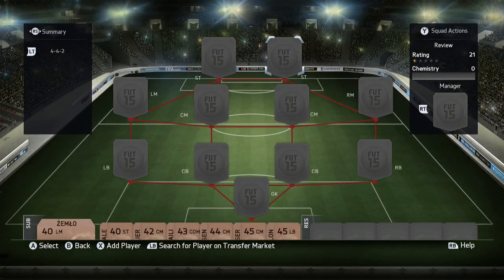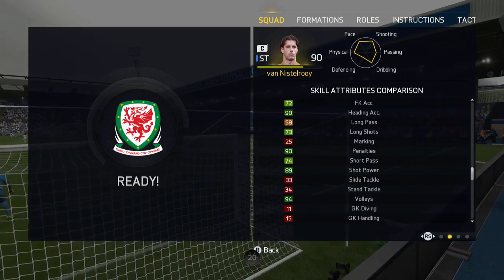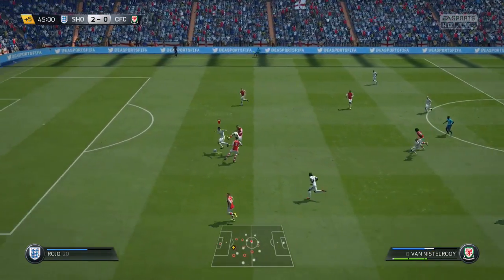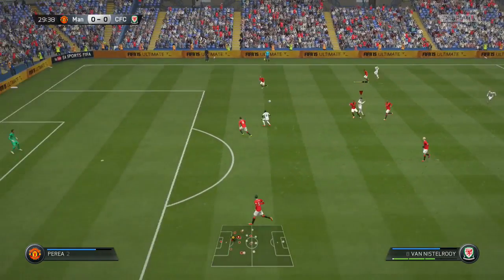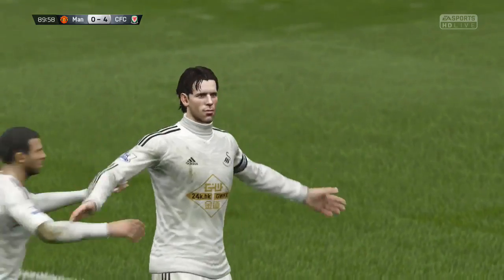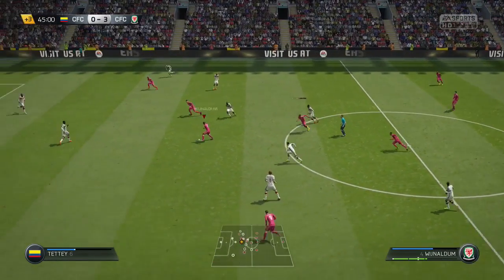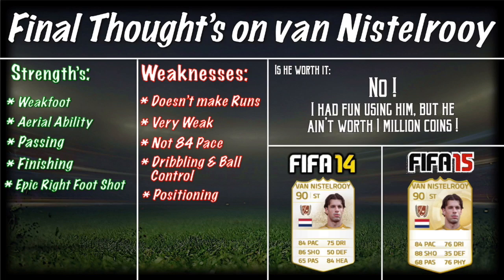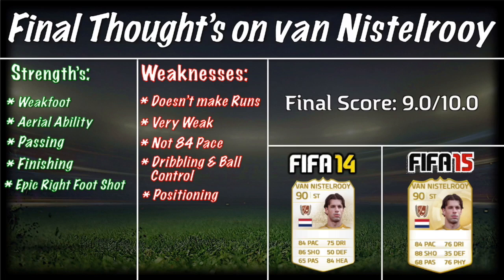FIFA 15 | Legend Review | Ruud van Nistelrooy !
PLEASE READ !!!

Welcome to another legend review in FIFA 15 Ultimate team guys, today we look at one of my personal favourites from FIFA 14, Ruud van Nistelrooy, Enjoy :).